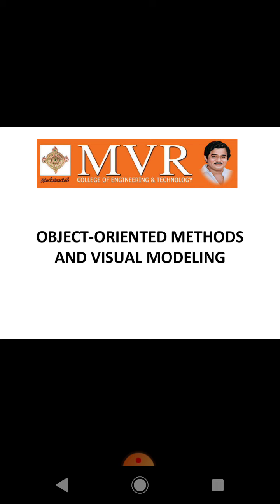41 SPM Class 2